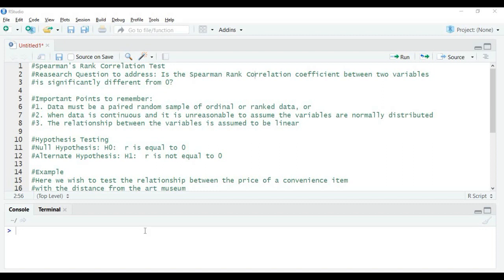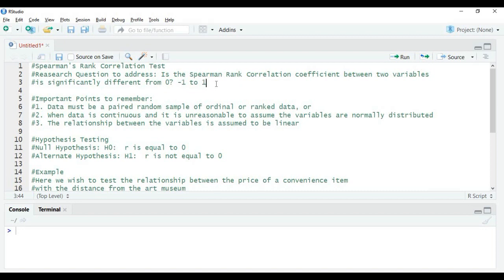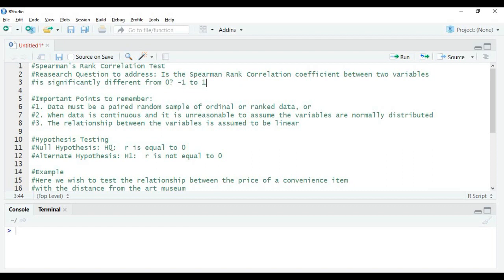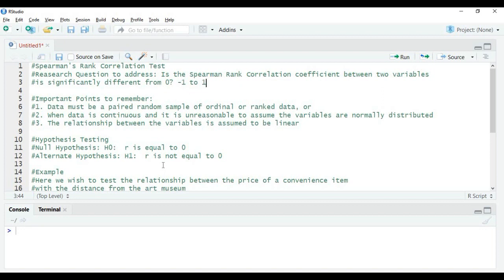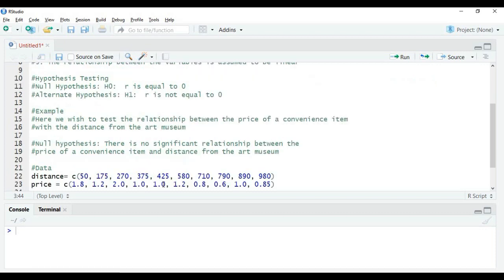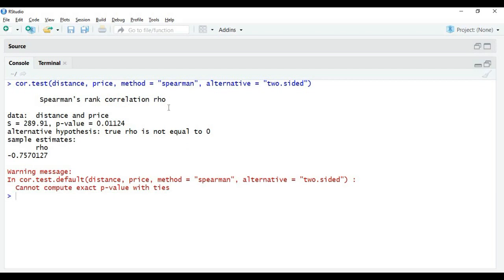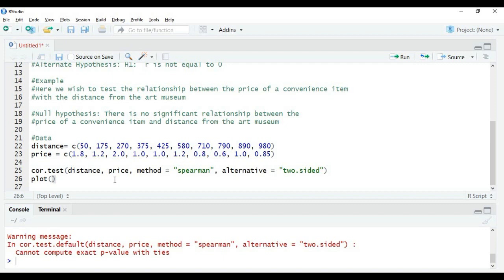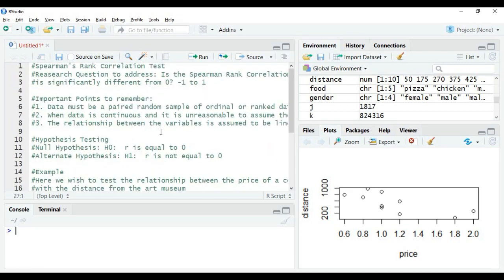SPEARMAN RANK CORRELATION COEFFICIENT (HYPOTHESIS TESTING USING R-STUDIO)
Spearman Rank Correlation coefficient addresses research question such as "Is the Spearman Rank Correlation Coefficient between two variables significantly different from zero?
This coefficient helps in testing the strength and direction (positive or negative) between two variables. The result will always be between 1 and minus 1.
Correlation can easily be figured out by making a simple scatterplot, but the most precise way to compare several pairs of data is a statistical test - this establishes whether the correlation is really significant or if this could have been the result of chance alone.
In this video, we learn to test a hypothesis using Spearman Rank Correlation Coefficient.